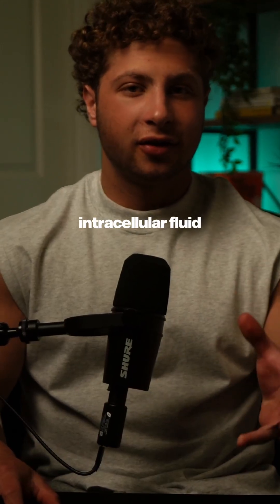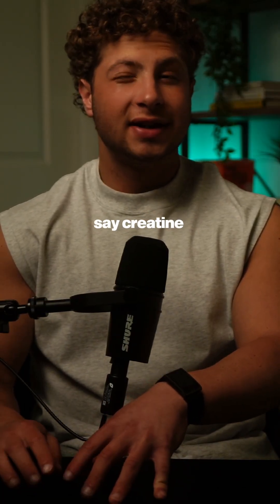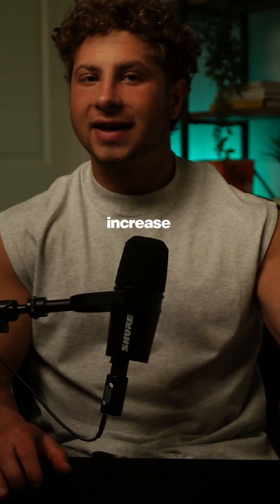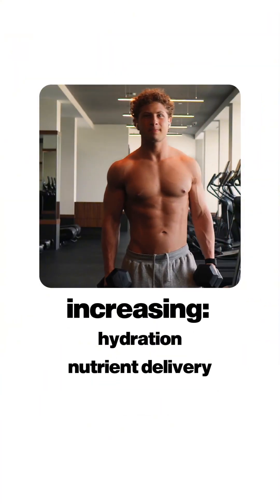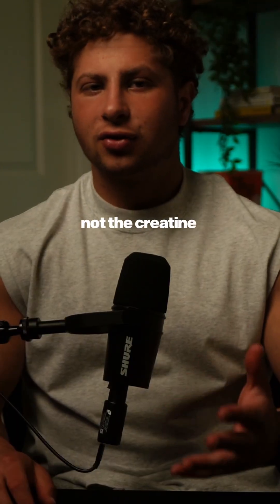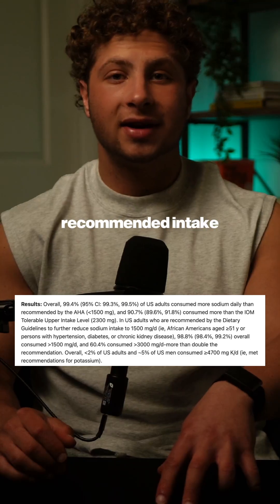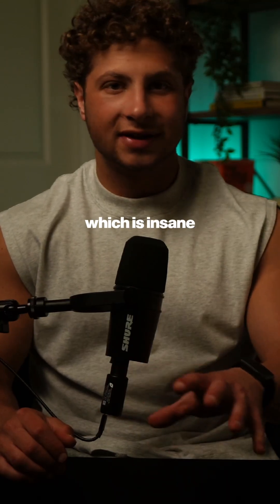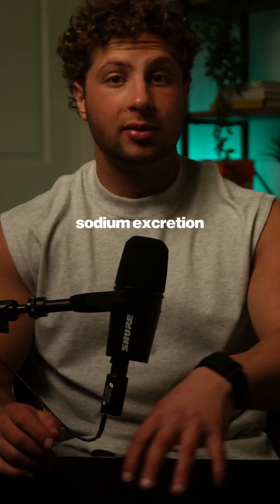Creatine Does Not Cause Water Retention But Electrolyte Balance Does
Creatine isn't making you puffy — your electrolyte balance is.

Creatine draws water into the muscle (intracellular), making you look fuller and more muscular — not bloated. The puffiness or “face bloat” people blame on creatine? That’s from water outside the cells (extracellular), often due to an imbalance in sodium and potassium.

💧 Stay hydrated
🧂 Don’t fear sodium (2,000–5,000mg/day is ideal)
🥝 Get your potassium in — aim for 2:1 potassium:sodium

Fix your electrolytes, not your creatine. 🚀